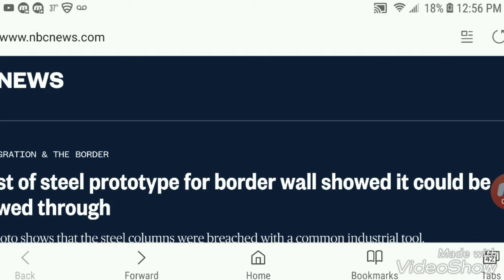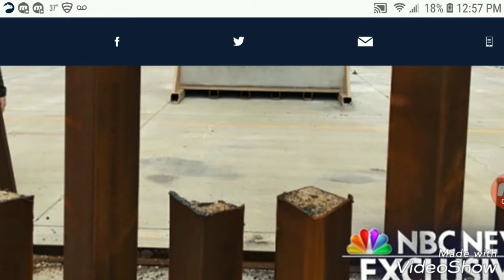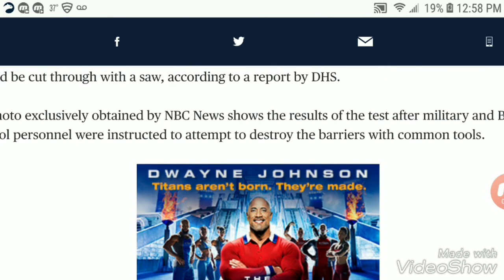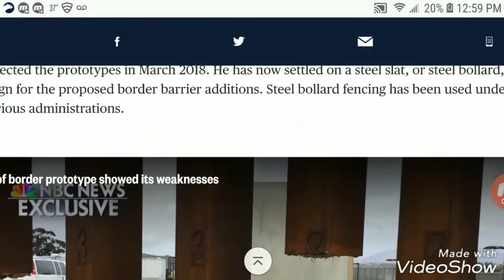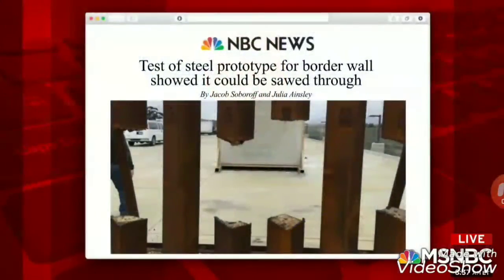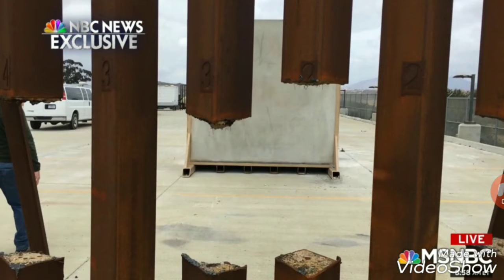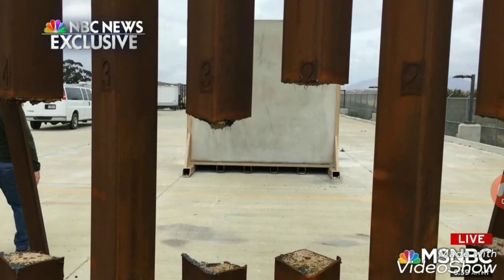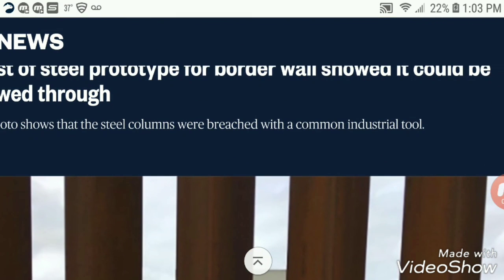Test of steel prototype for border wall showed it could be sawed through